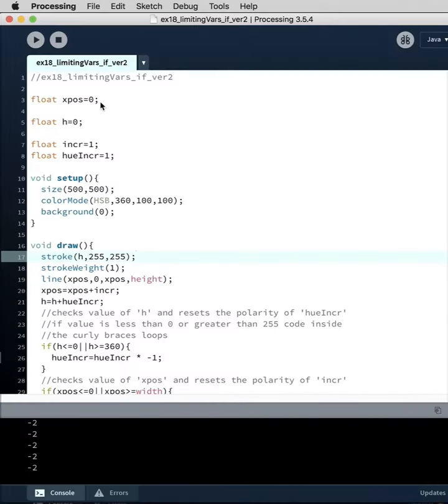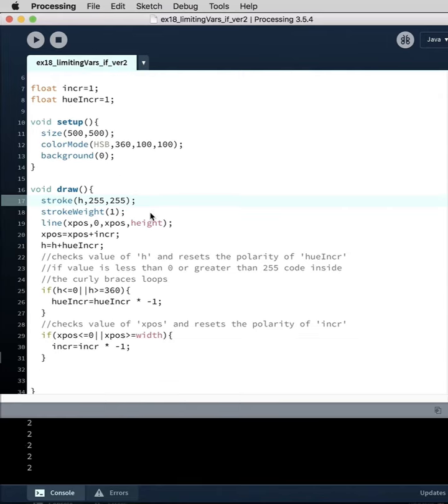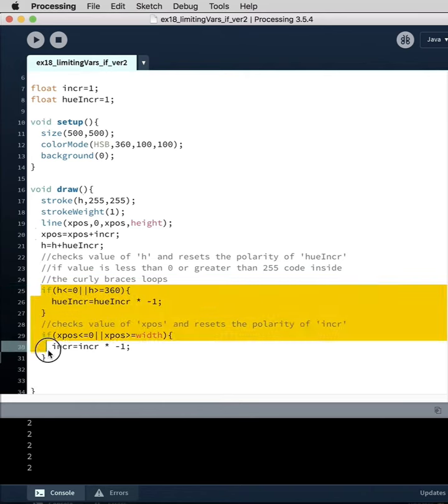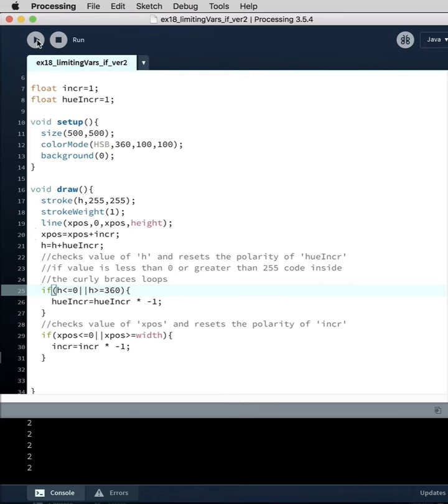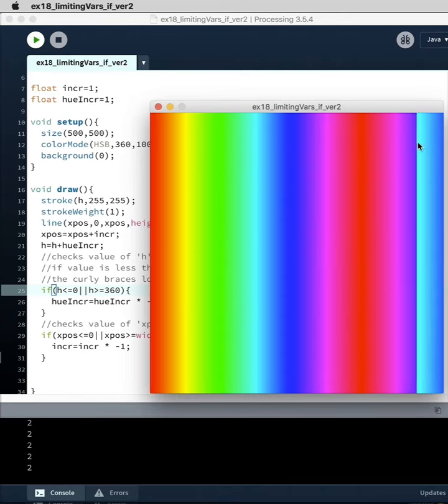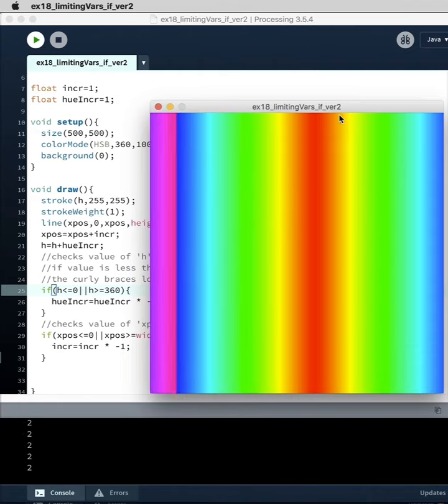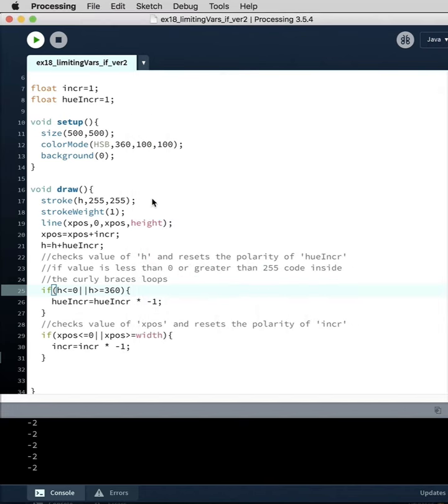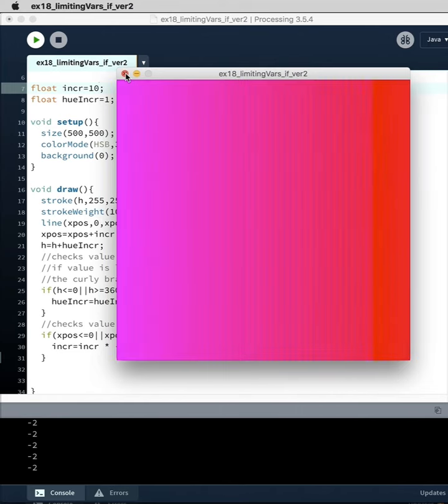processing ex18 limiting variables with multiple if statements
If statement conditionals are used to manage multiple variables controlling position and hue.